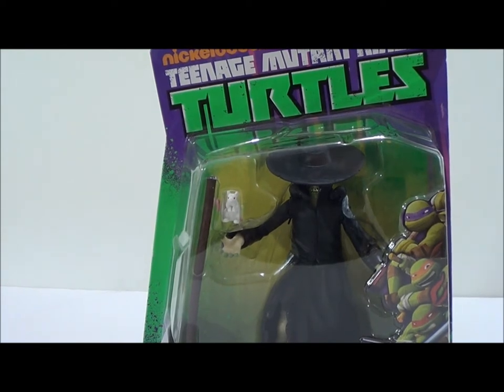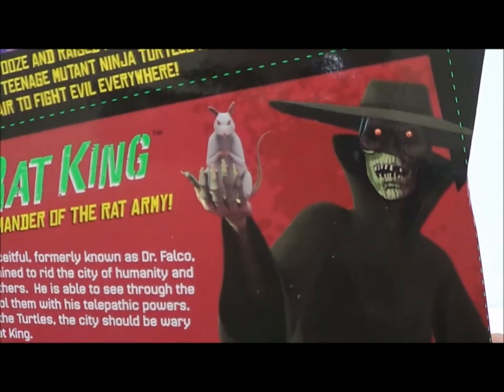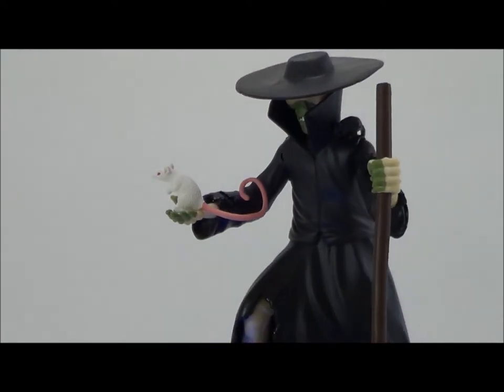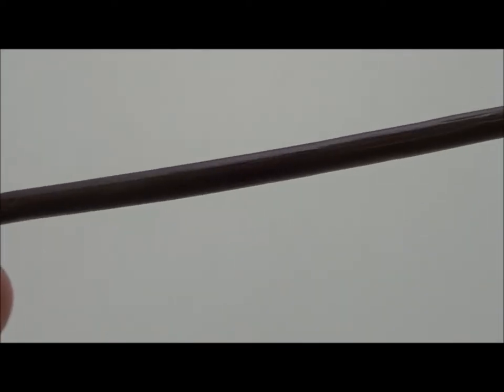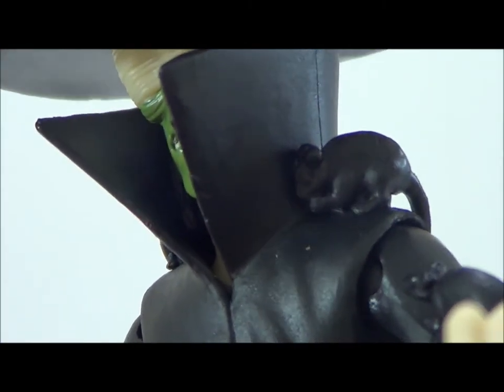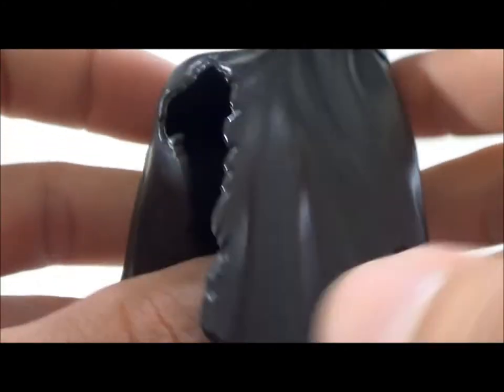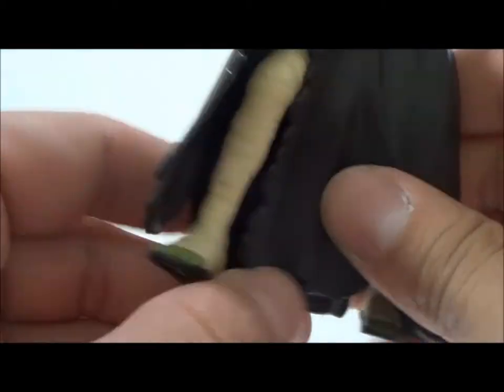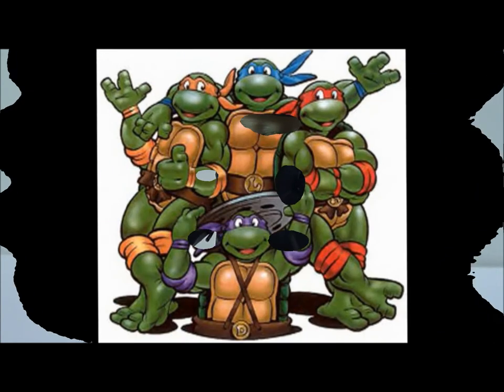Nickelodeon Teenage Mutant Ninja Turtles: The Rat King